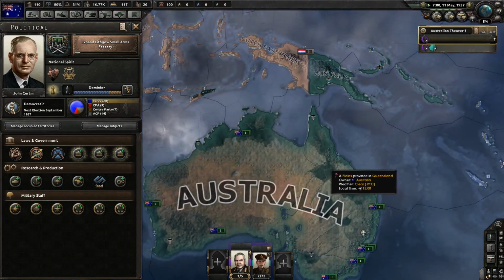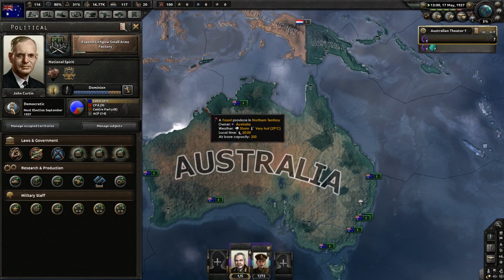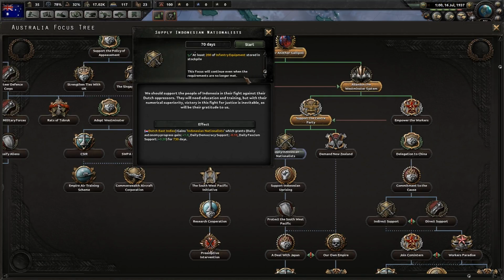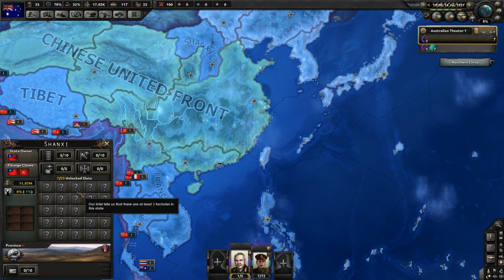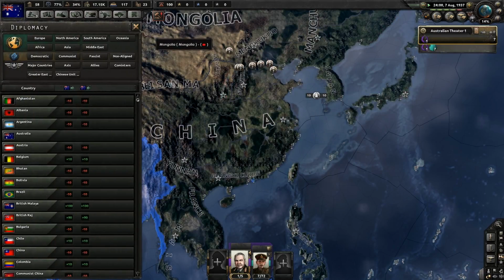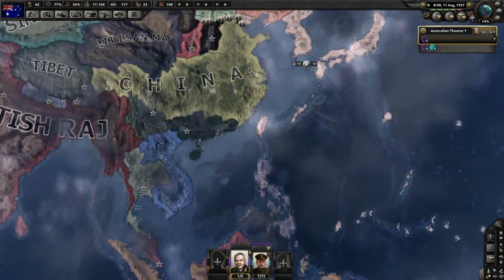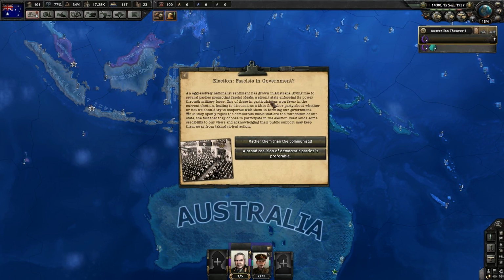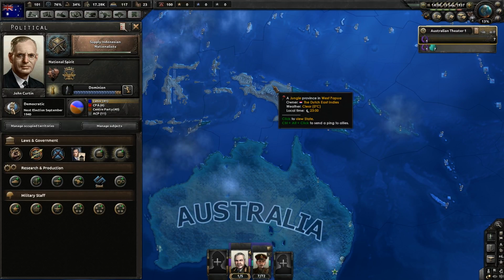05 Anti Japan Centralist Australia a Hearts of Iron 4 Lets Play